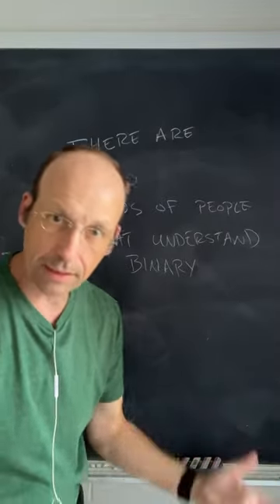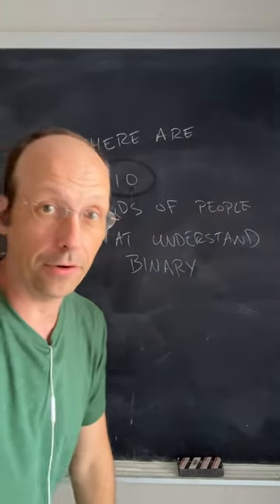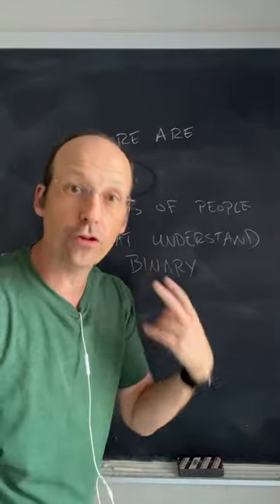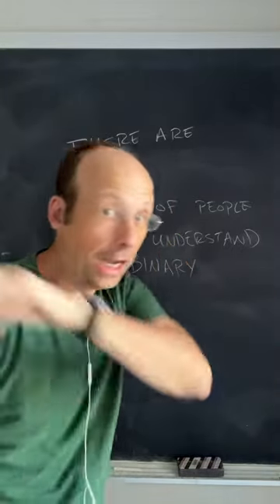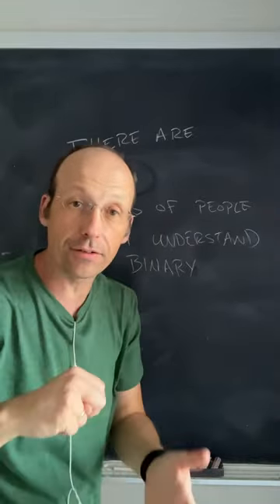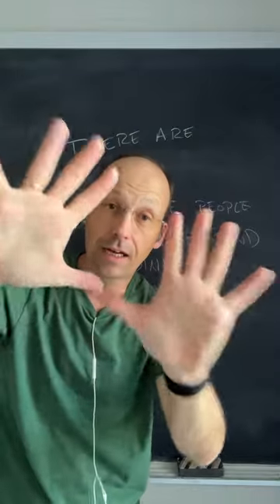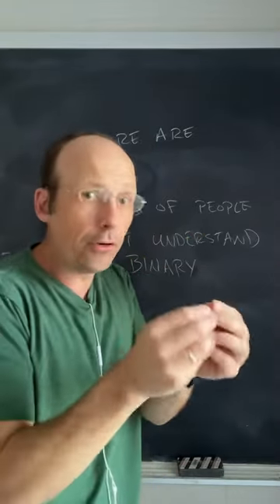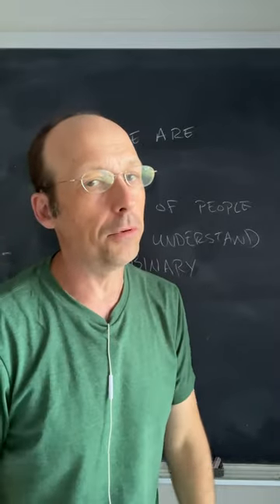What are binary